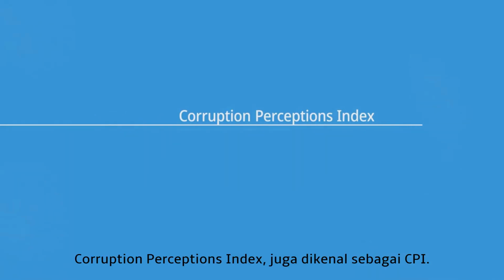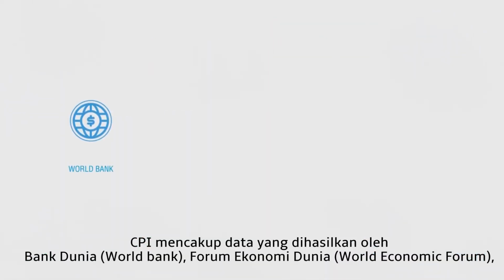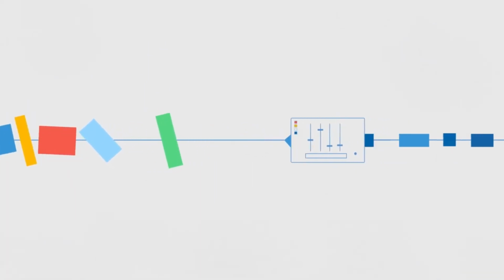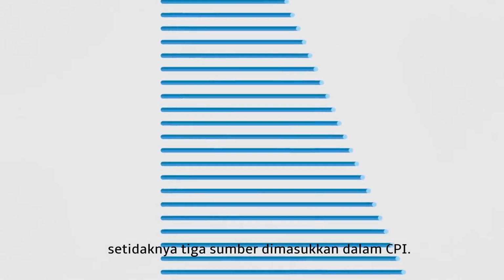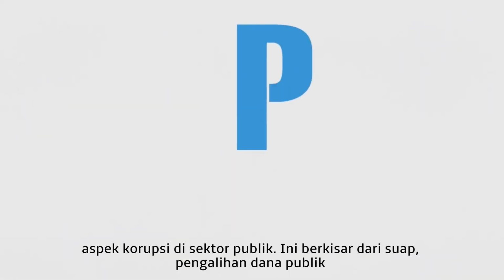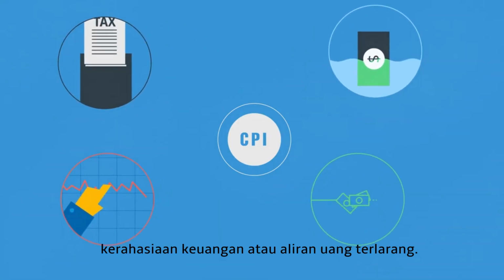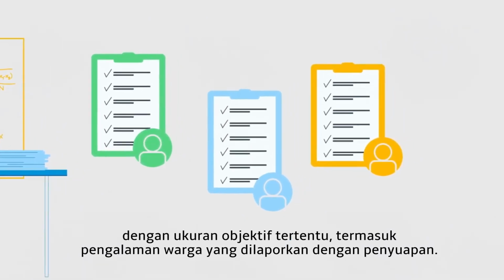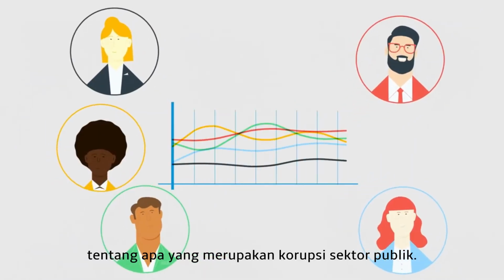Apa itu Corruption Perceptions Index?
Corruption Perceptions Index, juga dikenal sebagai CPI. Skor dan peringkat negara di dunia berdasarkan seberapa korup mereka sektor publik dianggap. Skor mencerminkan pandangan para ahli atau survei pelaku bisnis, bukan masyarakat umum.

Bagaimana cara menghitung skor?
Kami menghitung CPI menggunakan data dari 13 sumber eksternal yang berbeda.

Transparency International tidak terlibat dalam produksi dari 13 kumpulan data ini. CPI mencakup data yang dihasilkan oleh Bank Dunia (World bank), Forum Ekonomi Dunia (World Economic Forum), serta oleh perusahaan swasta dan konsultan dan think thank Masing-masing dari 13 sumber memeringkat negara dengan menggunakan skalanya sendiri.

Penjelasan selengkapnya tentang CPI, dapat disimak di video berikut. Selamat menyaksikan!

Sumber Video Asli:
Transparency International